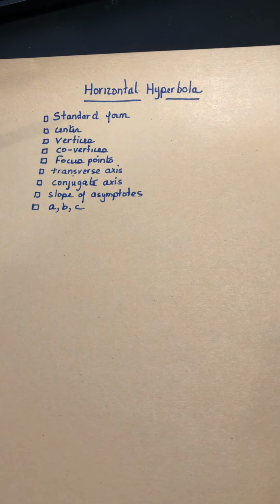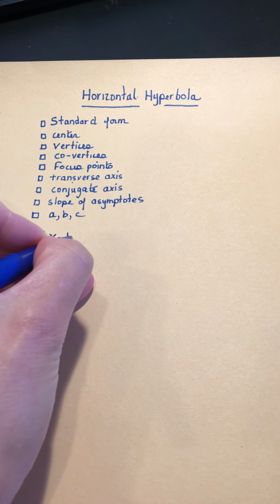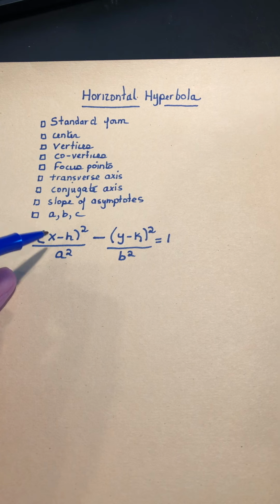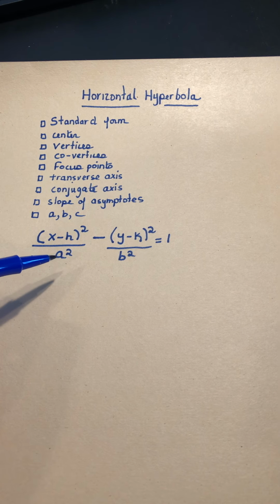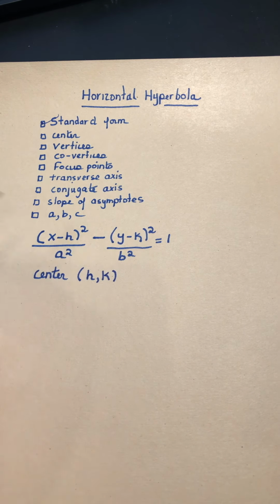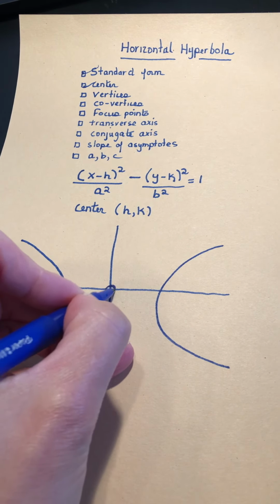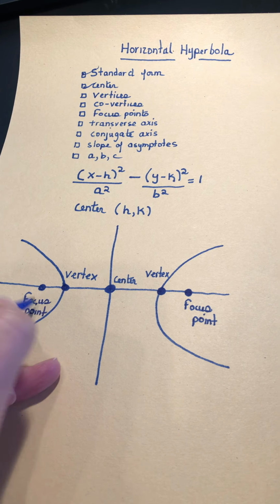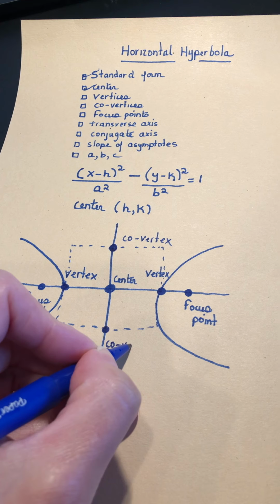Video 2 to explain hyperbolas notes